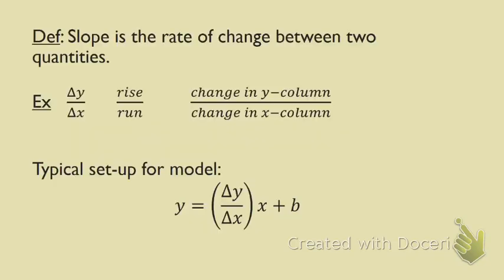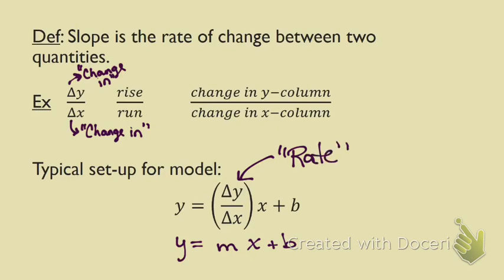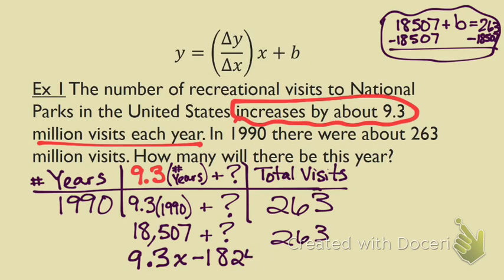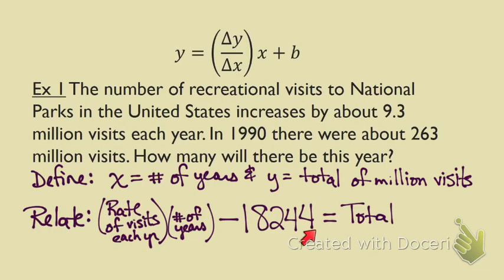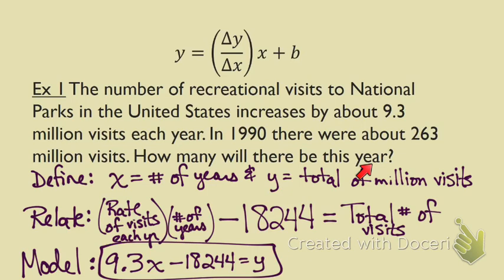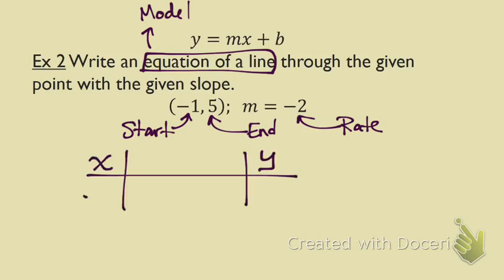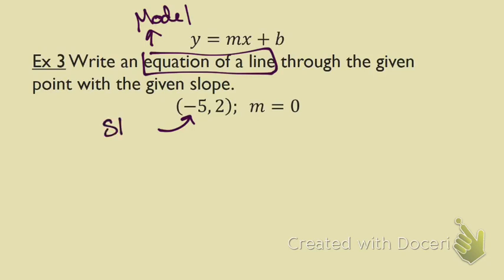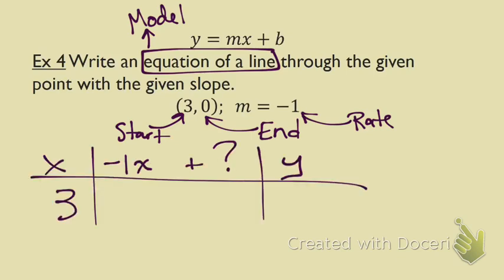Linear Models Given Slope and Point A1P2